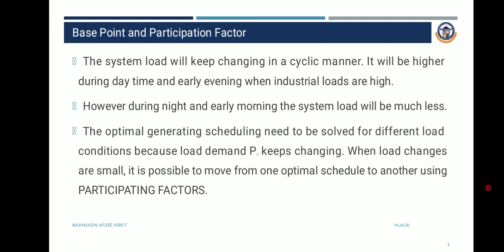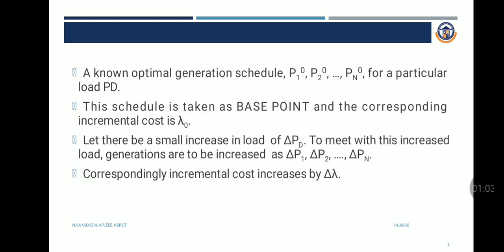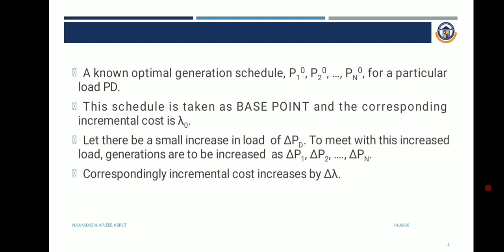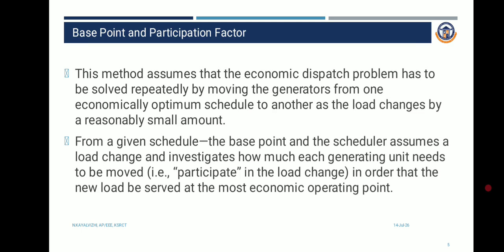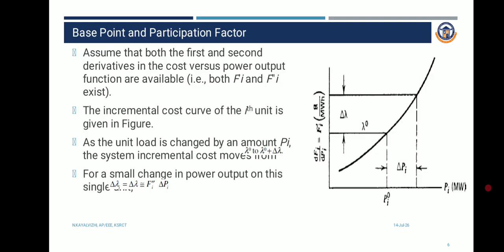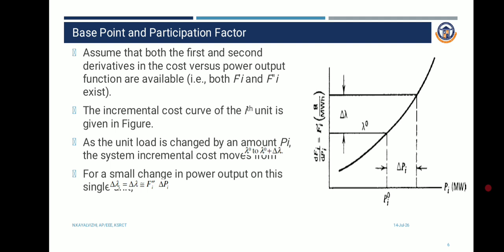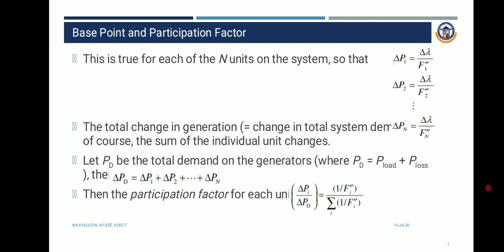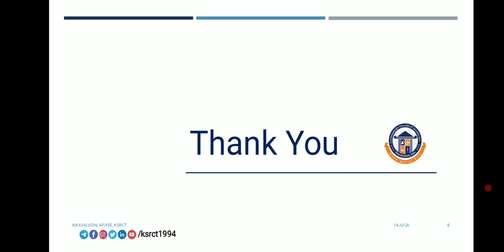Base Point and Participation factor